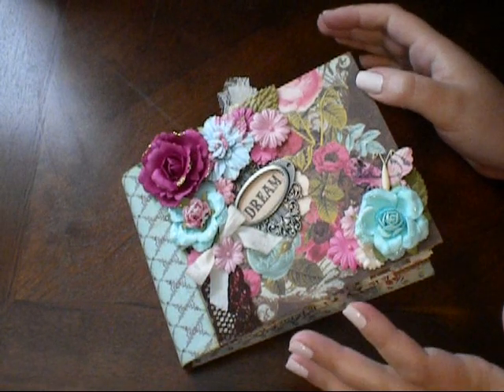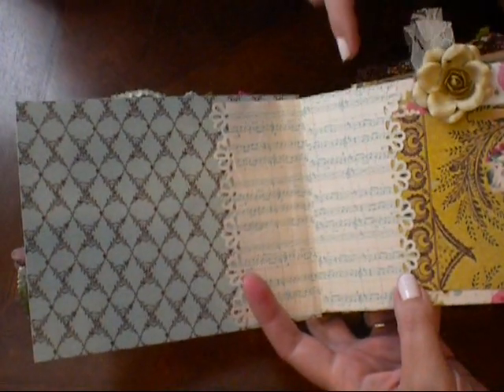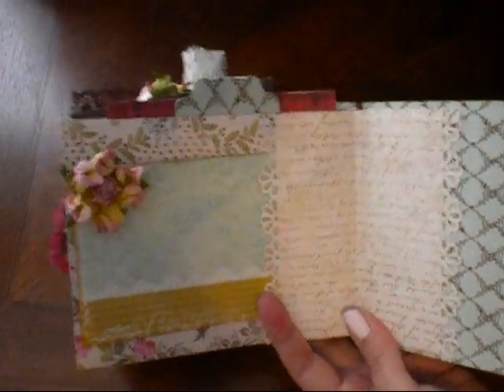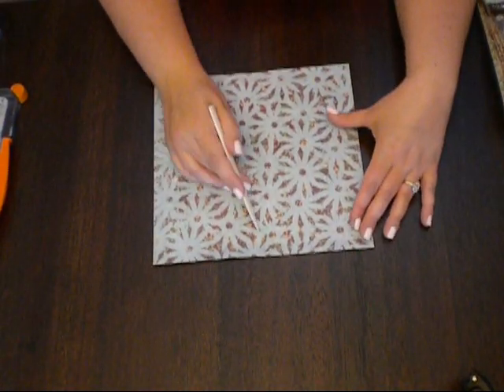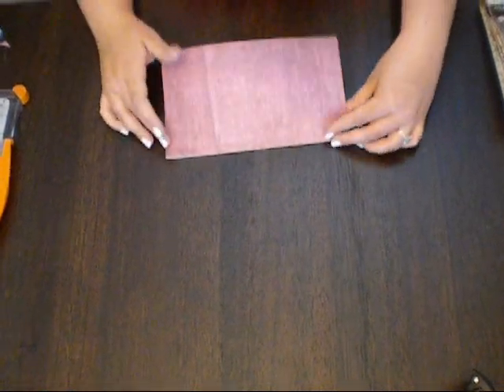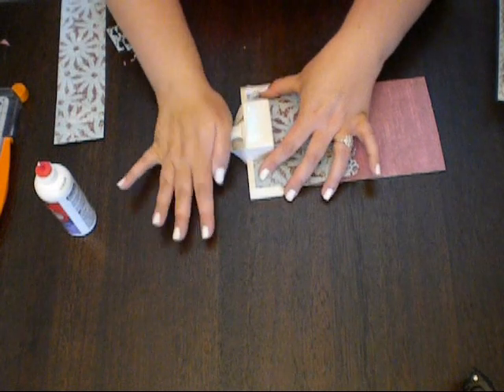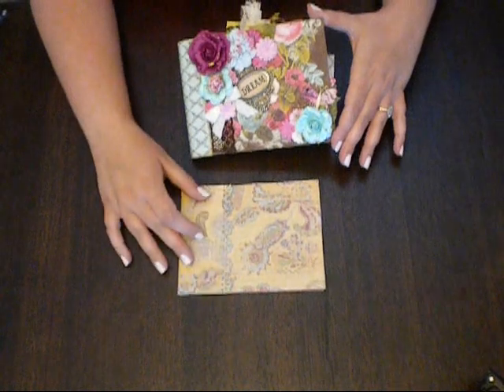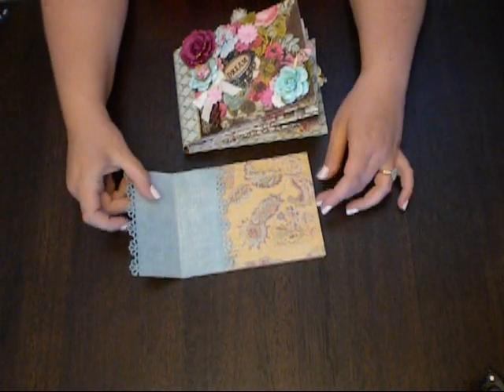Scrapbook Tutorial: Triple Pocket Page for Mini Albums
Here's a really fun and fast mini album pocket page using 12x12 cardstock. The page itself is a top-loading pocket, and it also has 2 more pockets, one on each side.

TO PURCHASE THIS ALBUM

Marla :-)